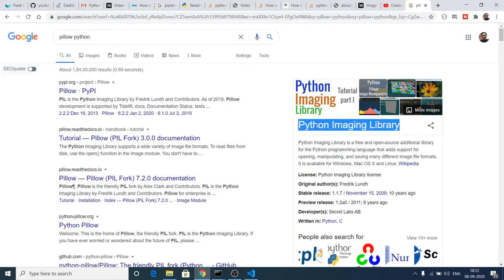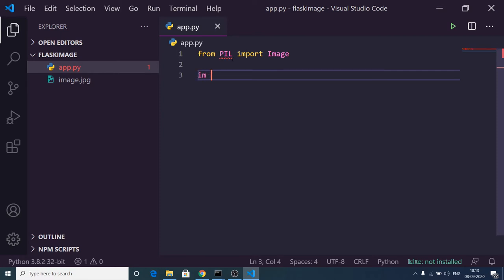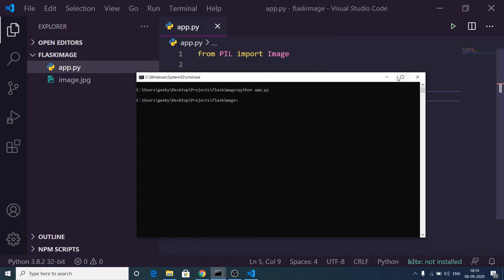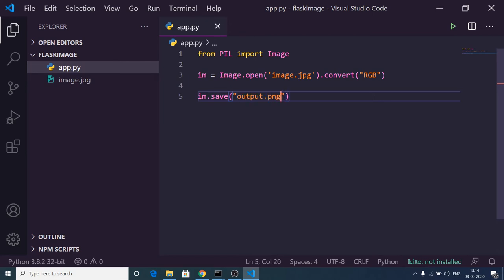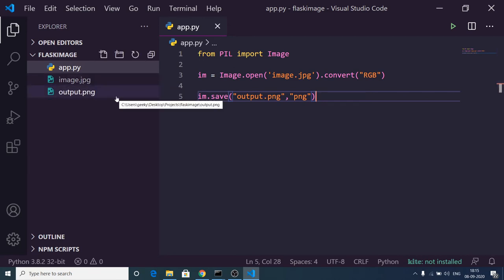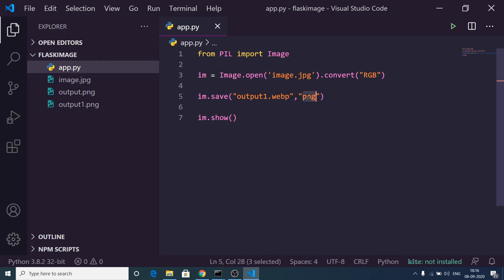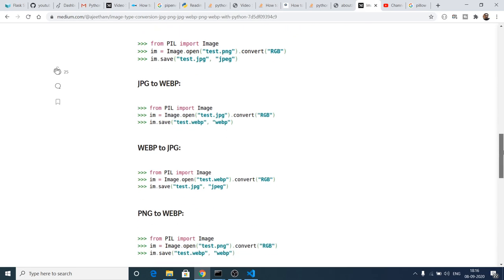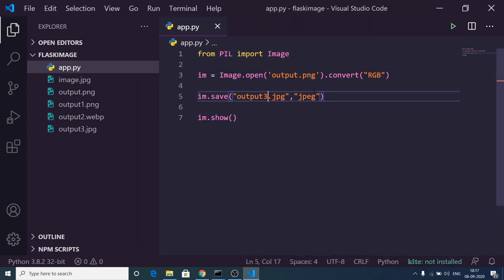Python 3 Pillow Image Library to Convert Images of PNG JPG and Webp Fomats Full Tutorial